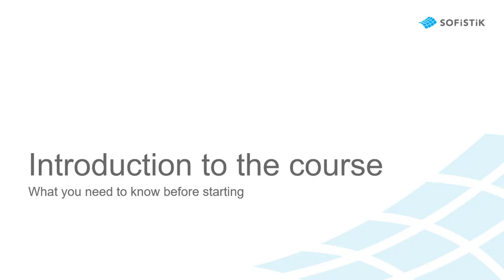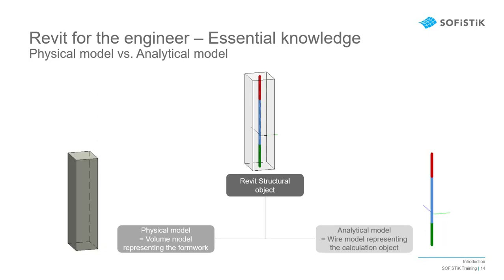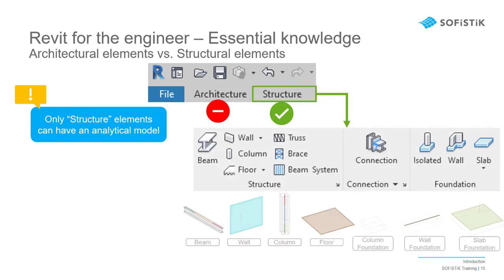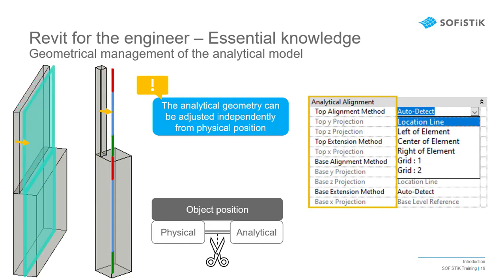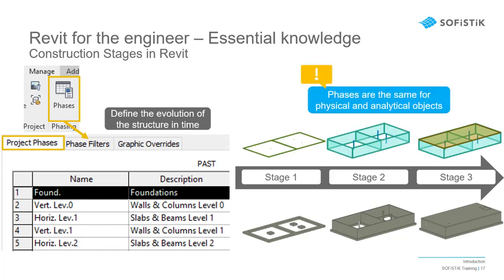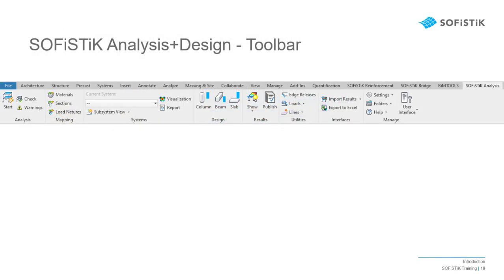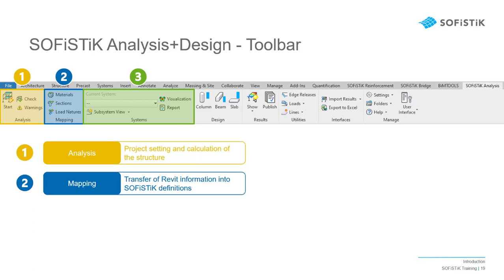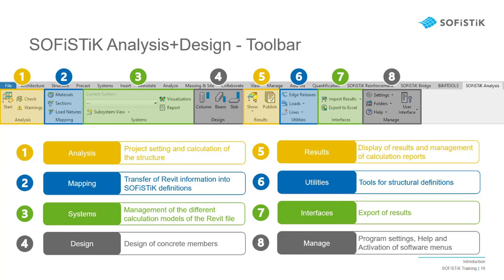Tutorials: RC Building in Revit - Basic knowledge